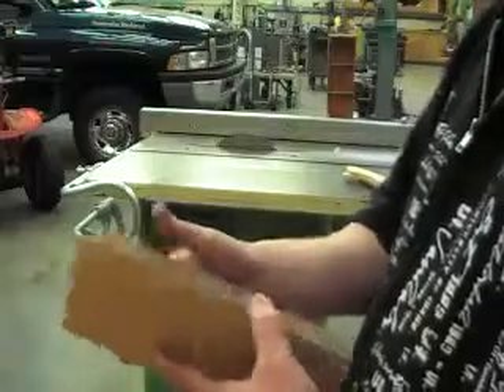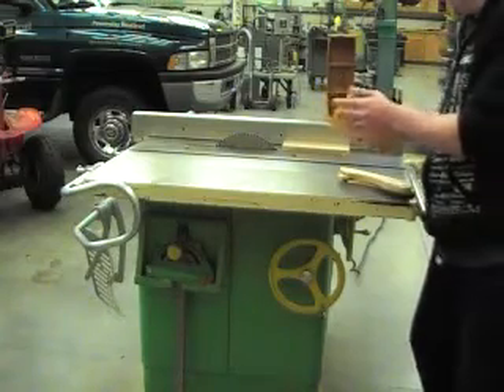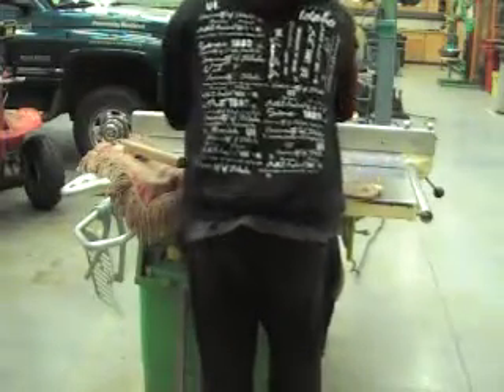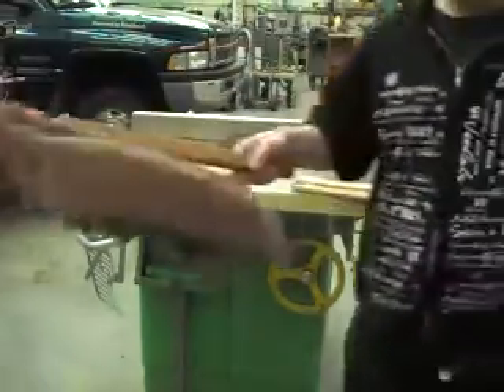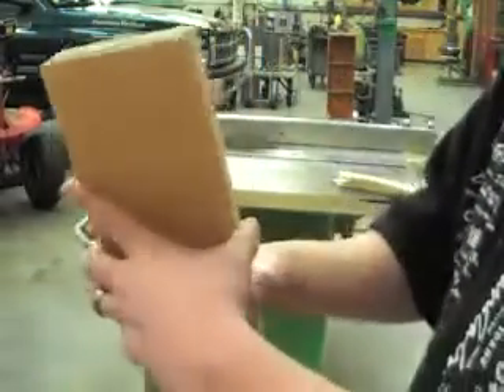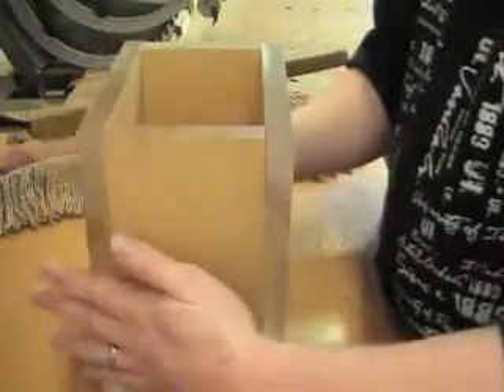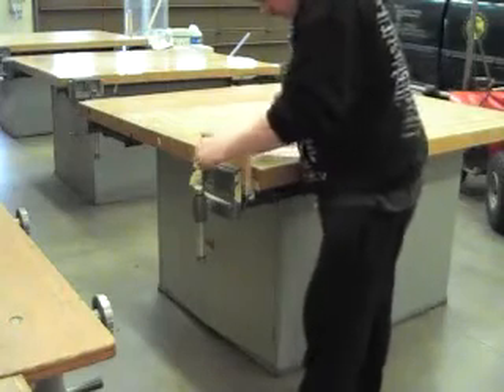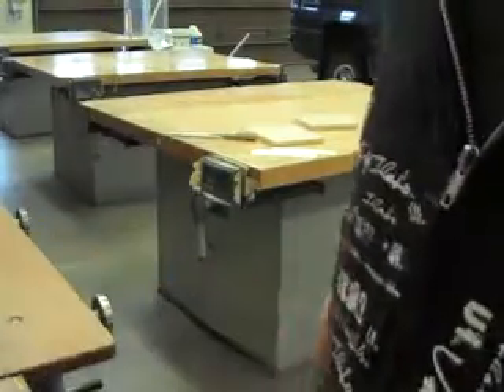Cell Construction Part 2: Fabrication 2 #27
Cell fabrication continued